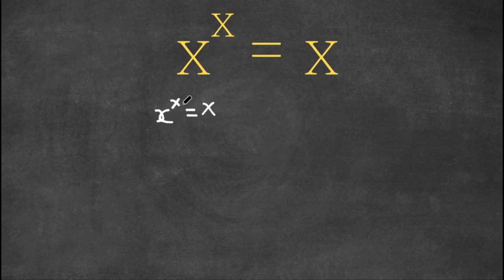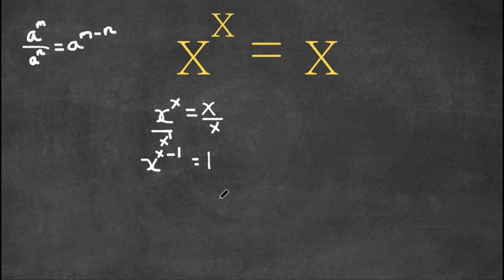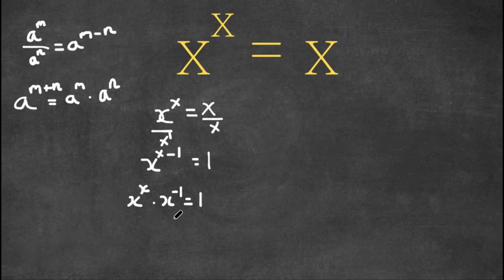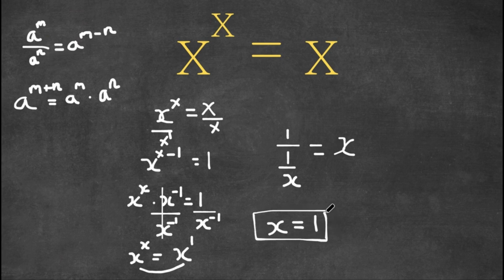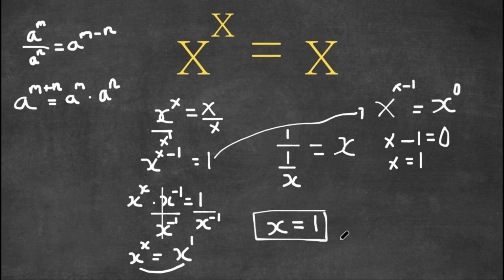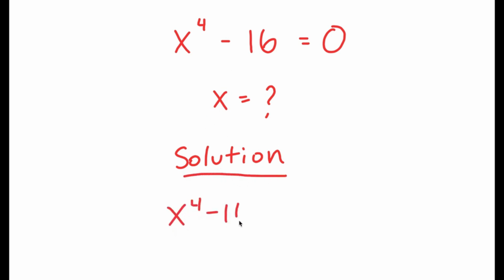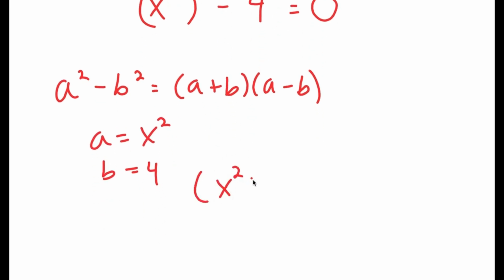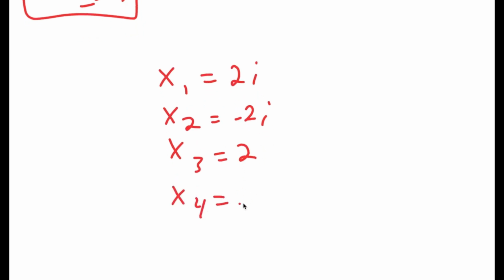Only Geniuses Can Solve This | A Challenging Exponential Equation